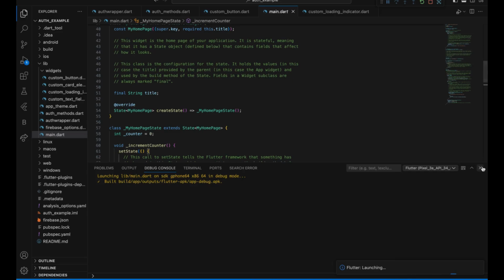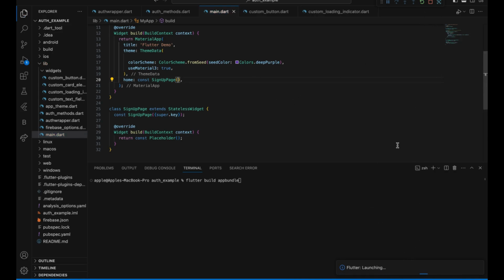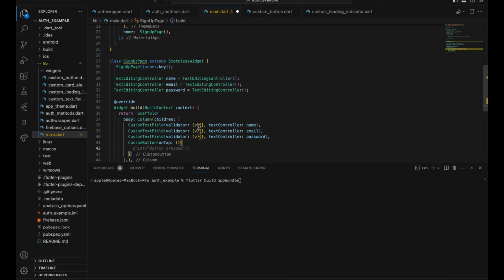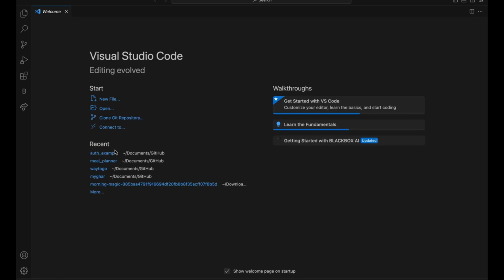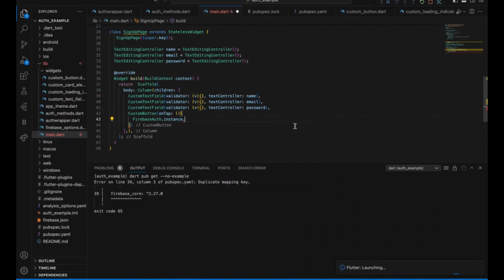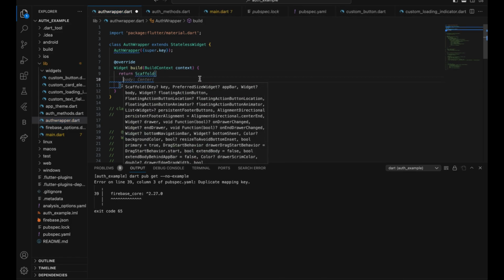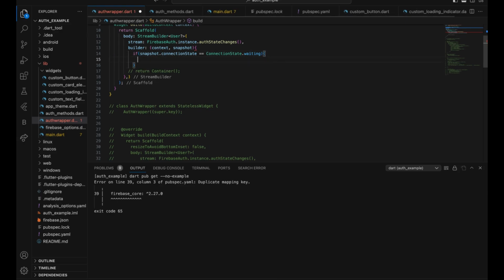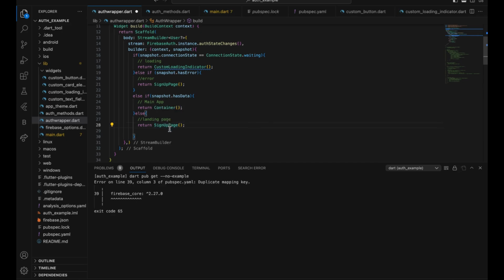Easiest & Fastest Firebase Authentication Setup in Flutter - Part 2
Welcome back to Part 2 of our series on setting up Firebase Authentication in Flutter! In this installment, we’re diving deeper into advanced authentication features and best practices to make your app's user authentication seamless and secure. If you haven't seen Part 1, be sure to check it out for the basic setup.

In this video, you’ll learn how to implement additional authentication methods, such as Google, Facebook, and phone number sign-in. We'll guide you through setting up these providers in Firebase, configuring them in your Flutter app, and handling authentication states efficiently. You’ll also see how to manage user profiles, including updating user information and handling sign-out.

By the end of this tutorial, you'll have a fully-featured Firebase Authentication system integrated into your Flutter app, capable of supporting multiple sign-in methods. This setup not only enhances the security of your app but also offers a convenient and flexible user experience.

Let's continue building a robust authentication system in Flutter with Firebase!